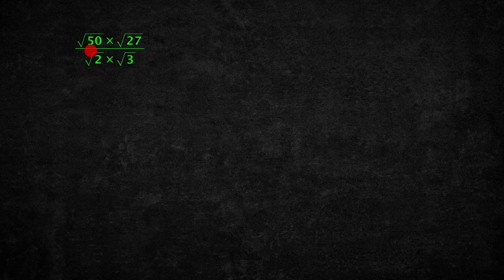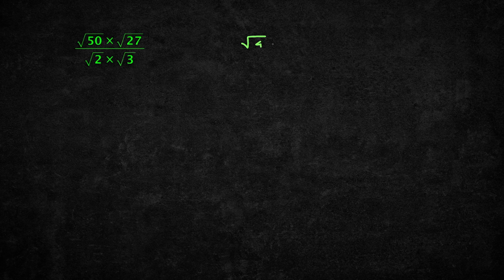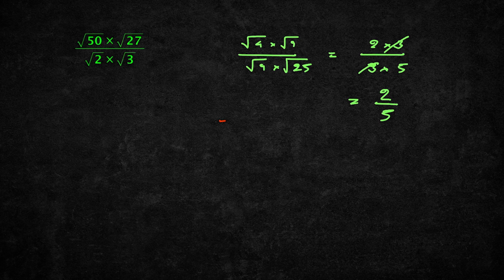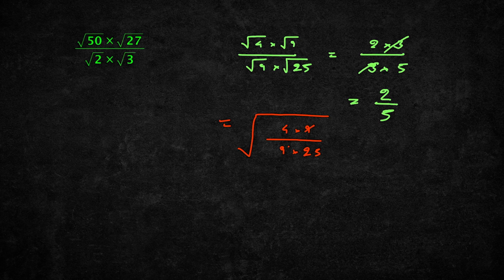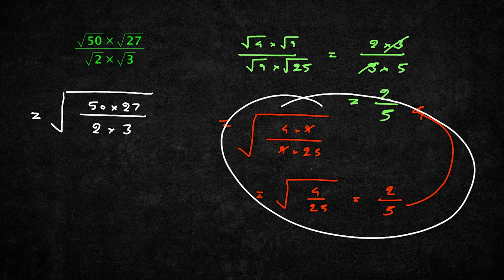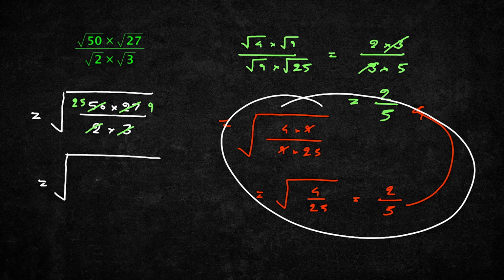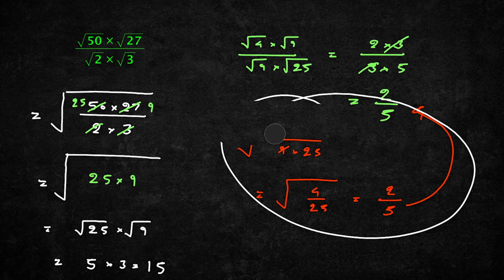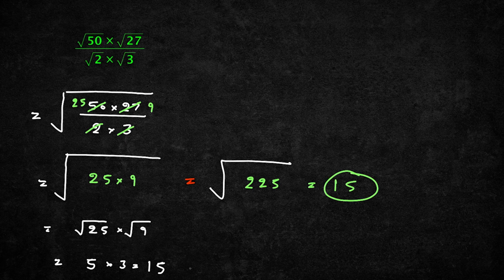Sqrt of 50 Multiplied by Sqrt of 27, All Divided by Sqrt of 2 Multiplied by Sqrt of 3 | Easily Done